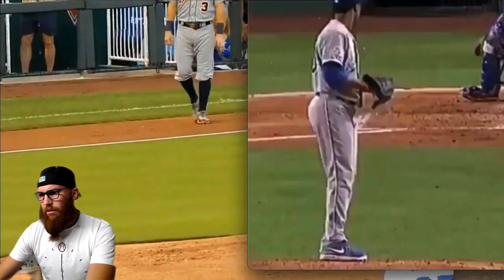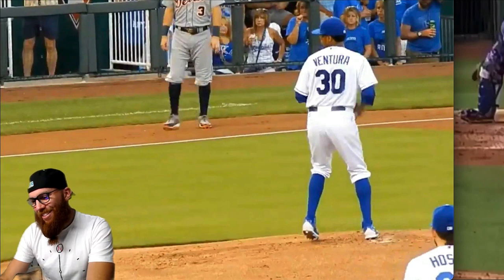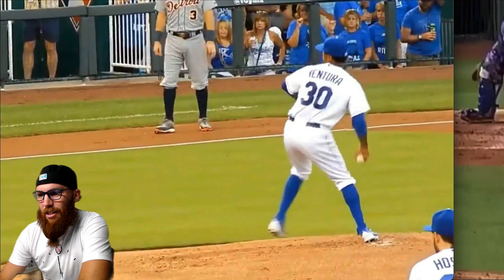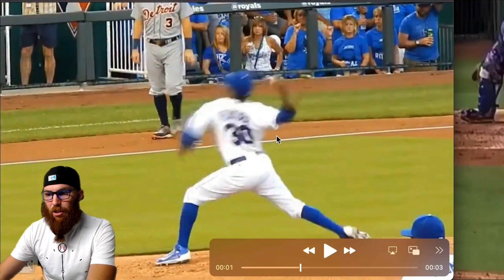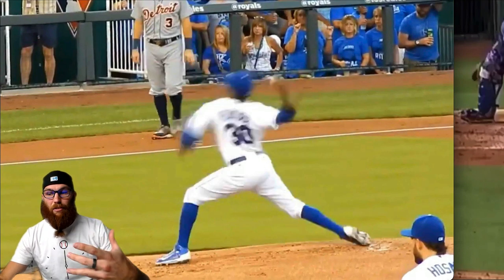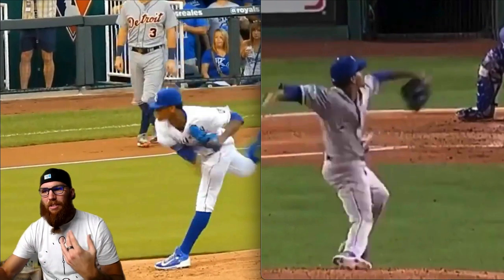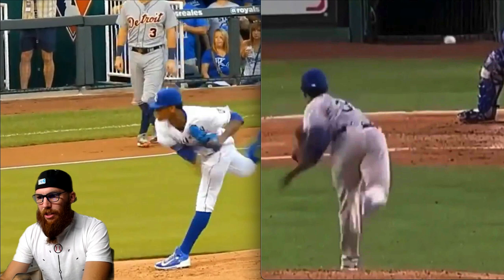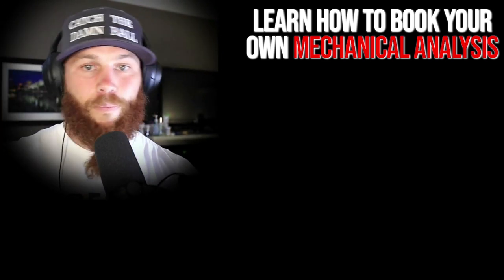Yordano Ventura Pitching Mechanics Breakdown